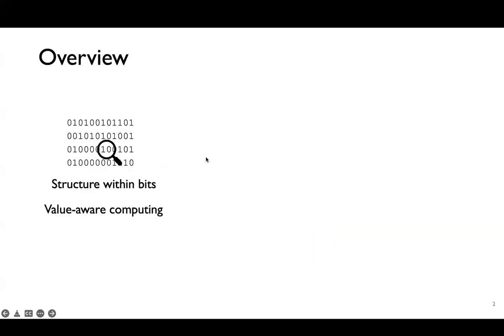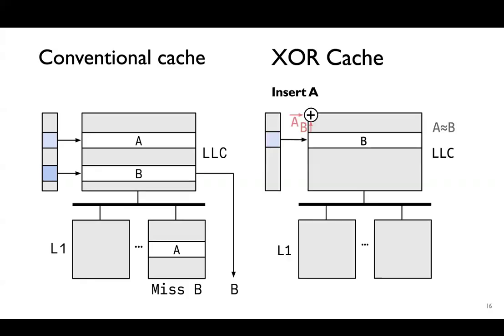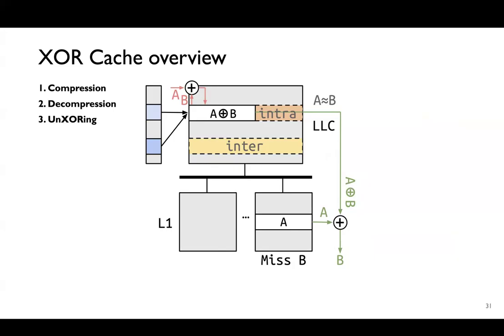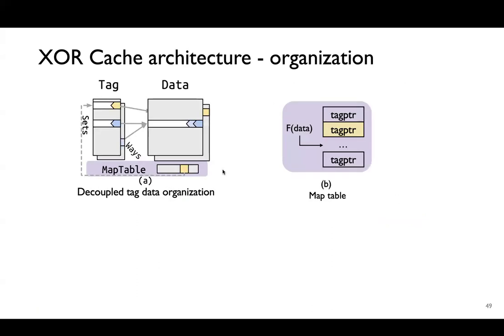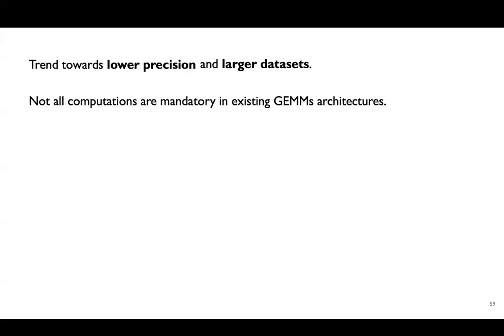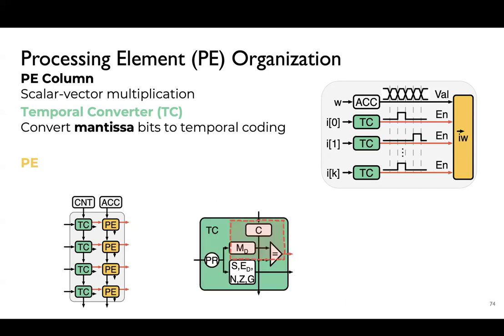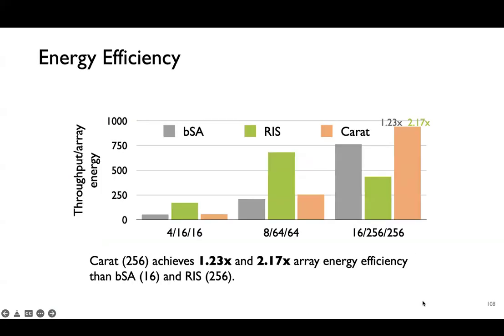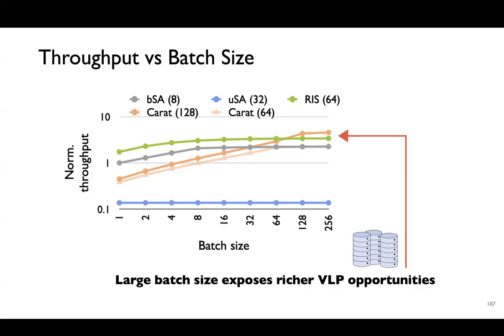Exploiting Value Characteristics for Efficient Computer Architecture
Speaker bio:
Zhewen Pan is a fourth-year Ph.D. student in ECE Deparment at the University of Wisconsin–Madison, advised by Prof. Joshua San Miguel. Her research focuses on power-efficient computer architecture. Her work has been recognized with an IEEE Top Pick Honorable Mention, an ISCA Best Paper Honorable Mention, an ASPLOS Distinguished Artifact Award, and an ACM SIGMICRO Student Research Competition gold medal. She is a recipient of the Google PhD fellowship in 2025.

Abstract:
Escalating scale and complexity are pushing modern computing systems to their limits. In our work, we take a value-centric view of computer architecture: rather than simply treating data as bits, we explicitly exploit properties of the values themselves to unlock efficiency. We demonstrate that values expose (i) new parallelism, and (ii) cross-layer redundancy, enabling distinct architectural gains.
First, we introduce value-level parallelism for AI acceleration: when many inputs repeat, it is more efficient to compute results for unique values once and share them across matches. My Carat architecture embodies this principle, reducing arithmetic operations and enabling multiplier-free GEMM acceleration by computing on unique values and broadcasting results to subscribers.
Second, we reveal and harness inter-line value similarity in memory hierarchies. With the XOR Cache, we convert redundancy across cache lines, especially duplicates across levels, into compressibility, achieving higher effective capacity than traditional per-line compressors by reshaping data to be compression-friendly.
Together, these ideas pave the way for architectures that move past performance-first design toward efficient, value-aware computing.